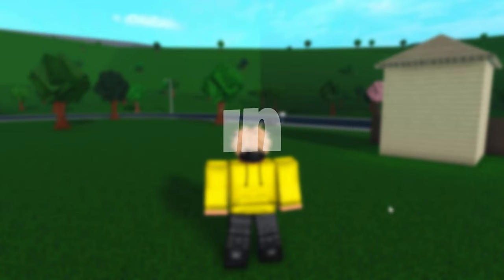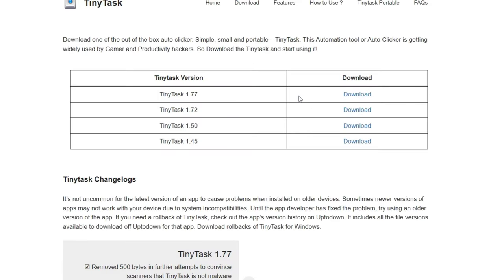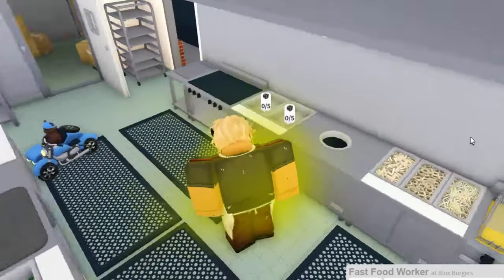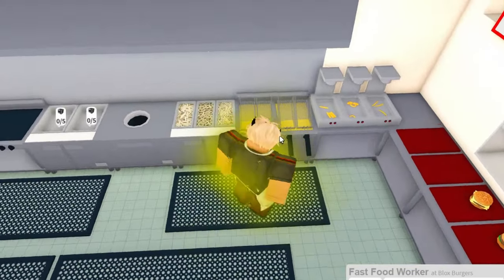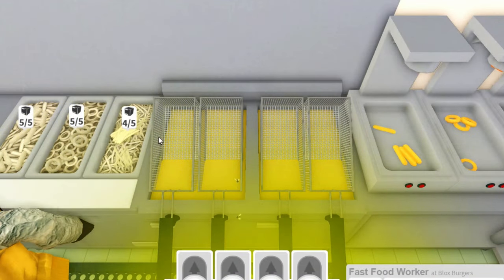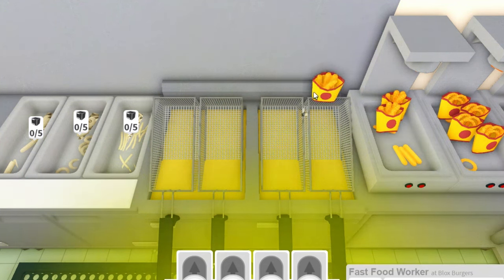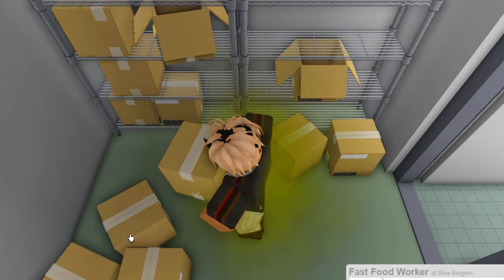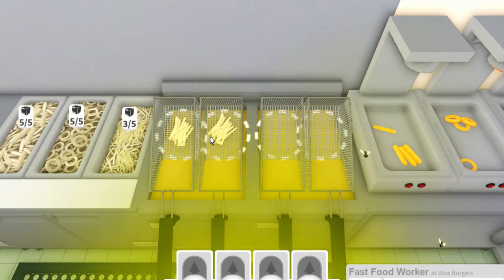New Method To Work AFK as a Fast Food Worker In Bloxburg 2024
In this updated YouTube tutorial, we'll show you the most efficient way to AFK (Away From Keyboard) work as a fast-food worker in the popular game Bloxburg in 2023.
If you're looking for a way to make some money, then this is the video for you! By following our steps, you'll be able to work AFK as a fast food worker in Bloxburg, in 2023!